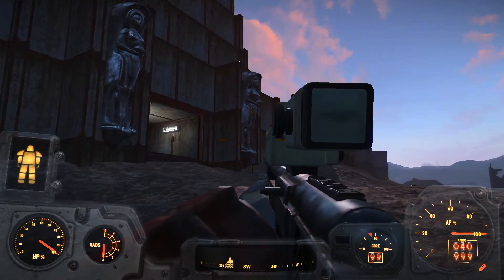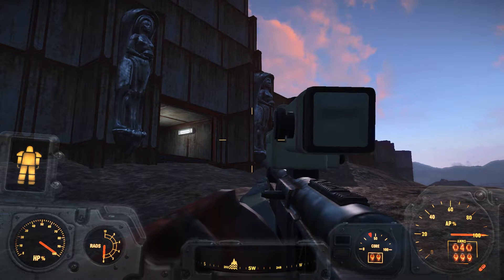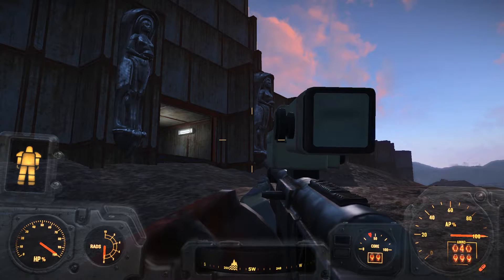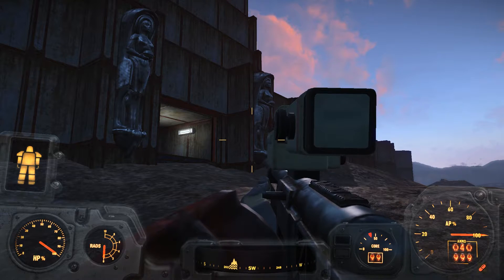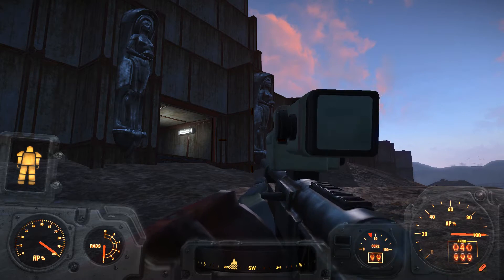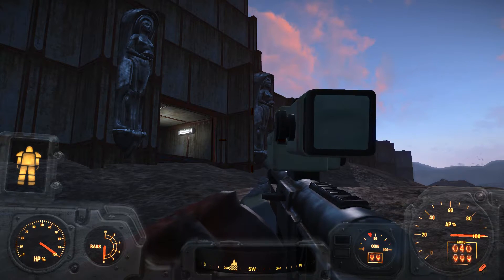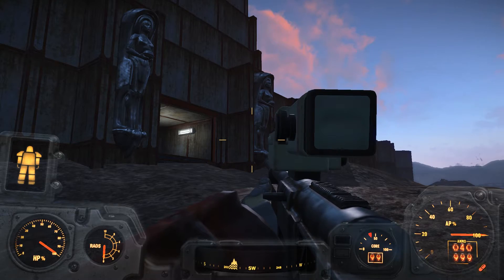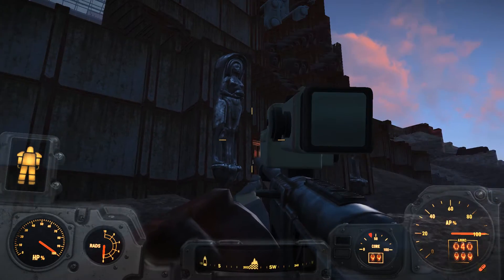FALLOUT 4 SETTLEMENT BUILD LIMITATIONS GRAPHICS BUG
Hey guys, So I'm building the most massive settlement in history on Fallout 4, My graphics card is in the process of being updated to something with a bit more kick, Even surprised it managed to do as much as it did. Do you guys think this is graphic card limitations or is there game file corruption? It looks just fine when im not looking in the direction where the majority of Triangles/Draws/Objects are placed in. Please Hit me up on the comments.